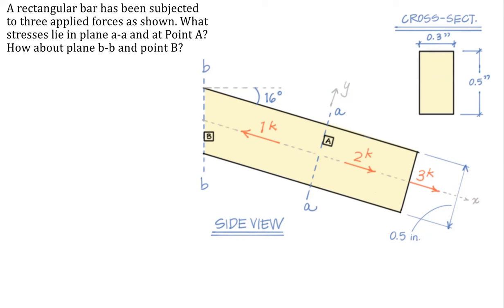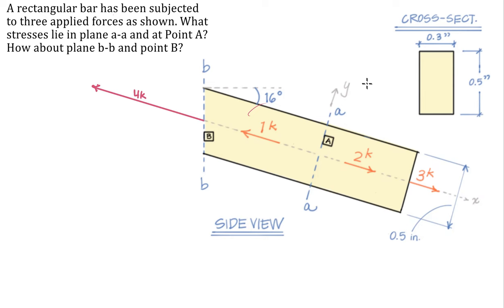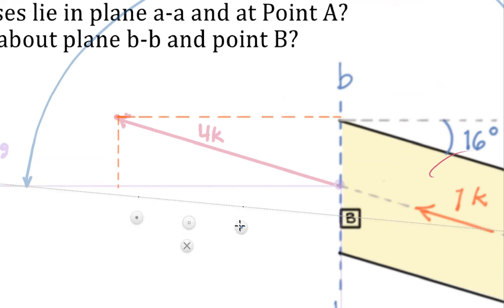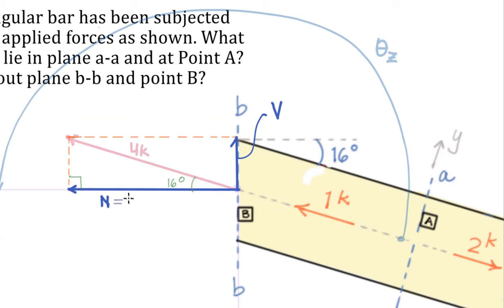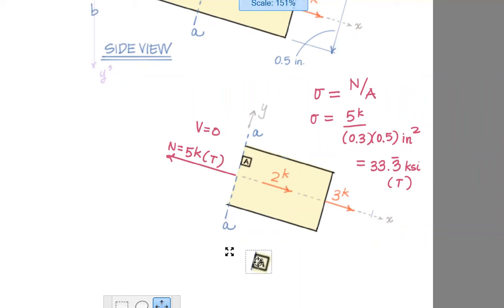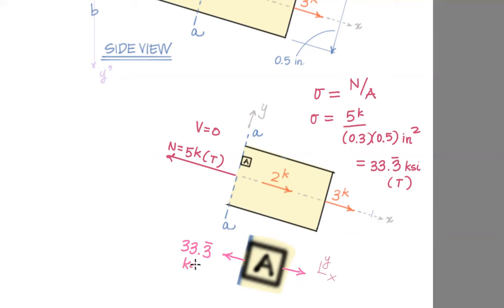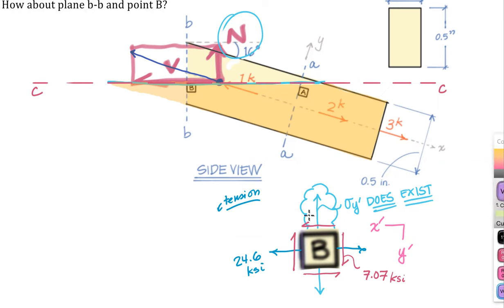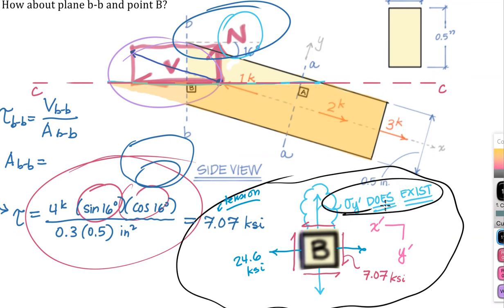TT37-b Stress on an Inclined Plane (A Rectangular Bar Subjected to Multiple Axial Forces)